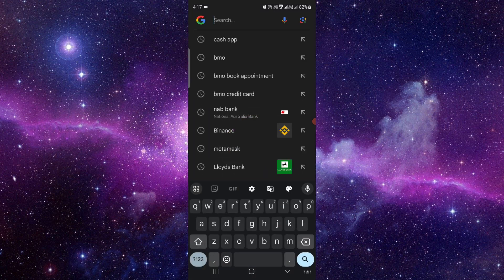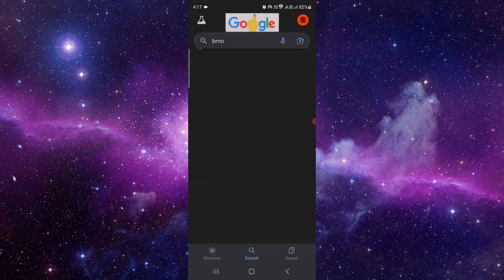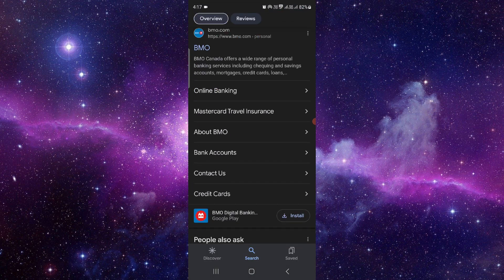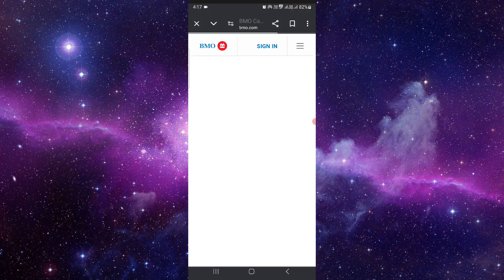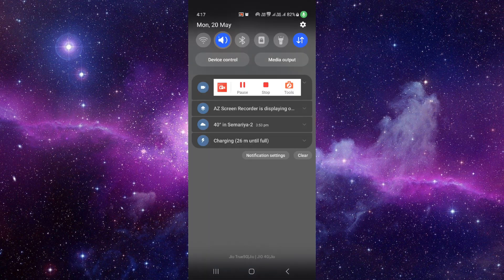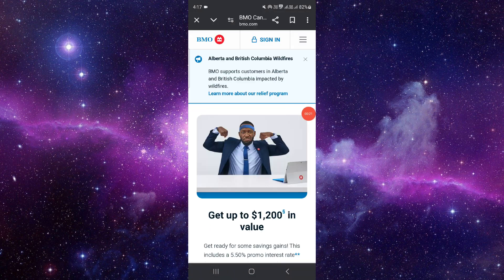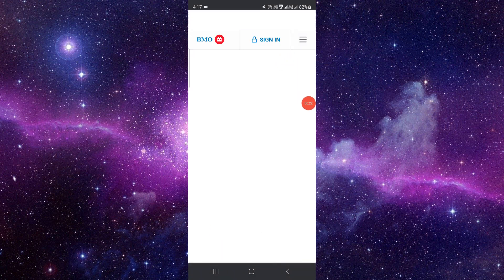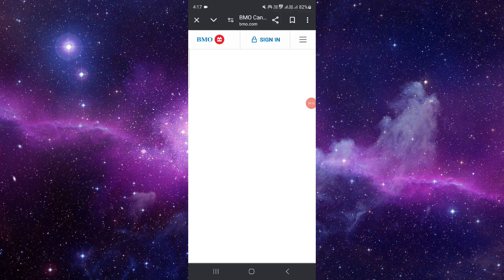✅ How to Deposit a Check on Bank of Montreal (Full Guide)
Learn how to deposit a check on Bank of Montreal with this comprehensive guide. Follow these steps to manage your deposits efficiently. Questions?

• Depositing a check on BMO
• Understanding check deposit process
• Tips for managing your BMO account